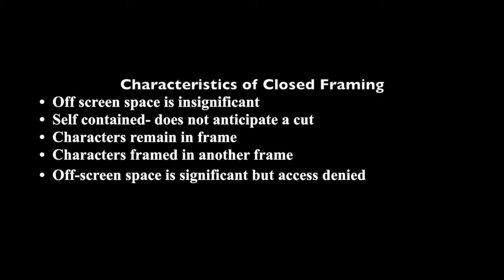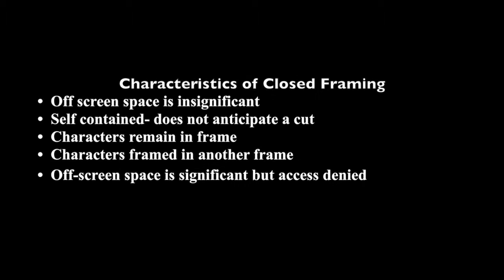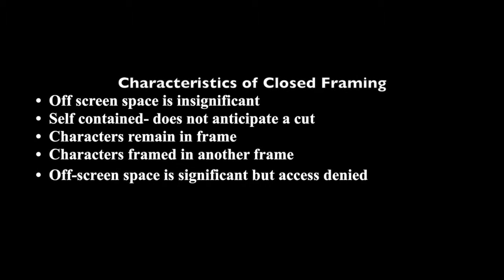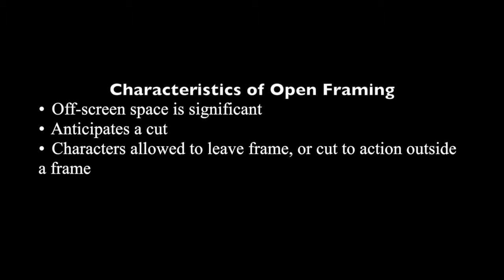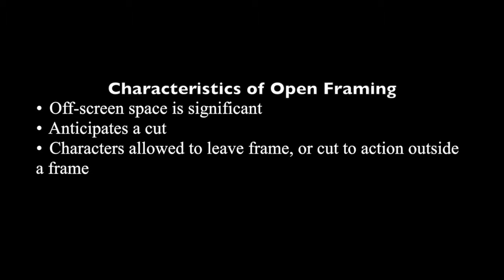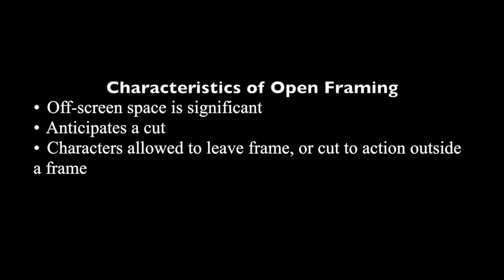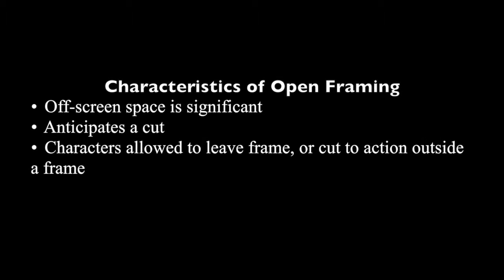MISE-EN-SCÈNE Film Response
This video is about MISE-EN-SCÈNE